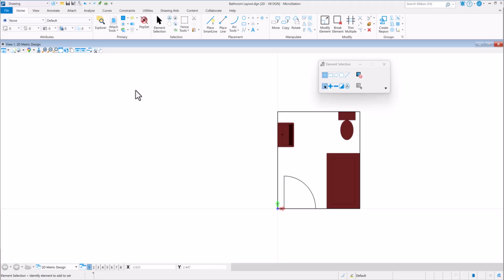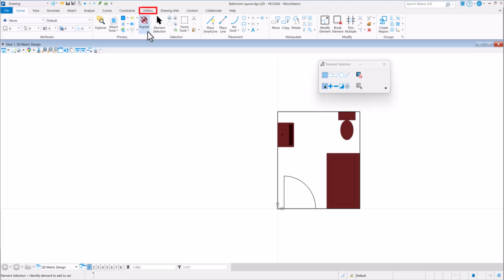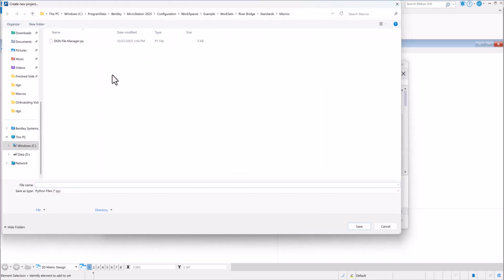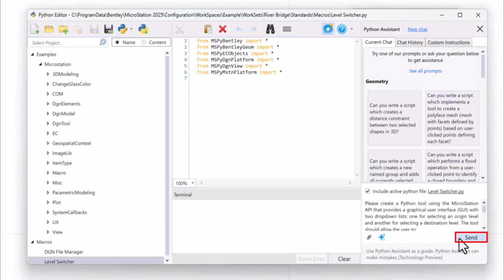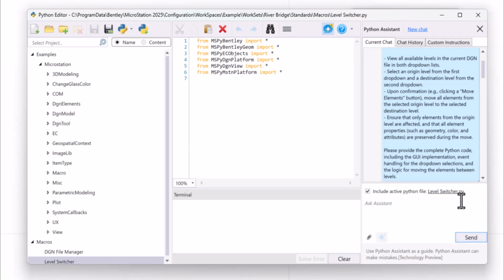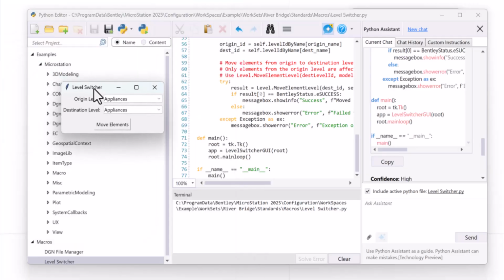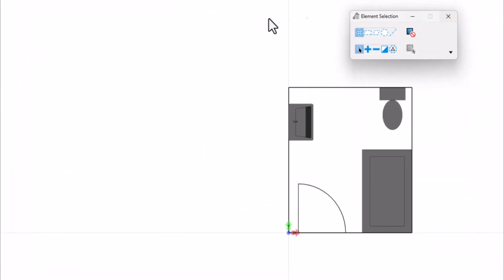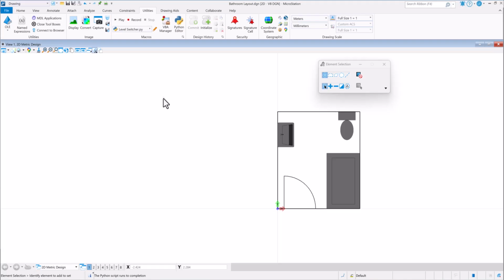MicroStation 2025 Python Assistant: Creating a Level Switcher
Watch a demo on how to create a Level Switcher, allowing you to quickly transfer elements from level to level, using only vibe coding and the Python Assistant in MicroStation 2025!